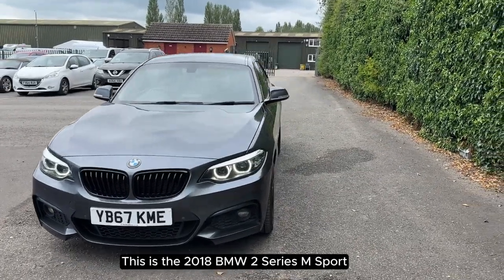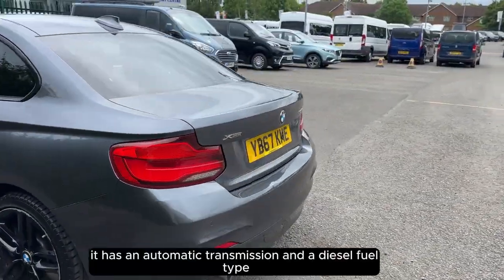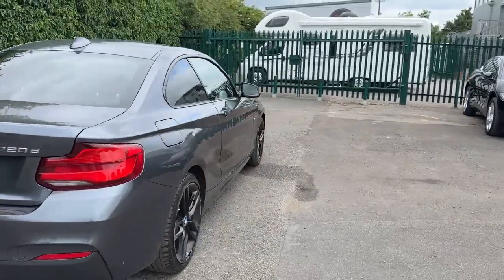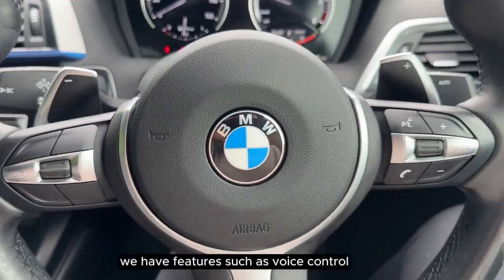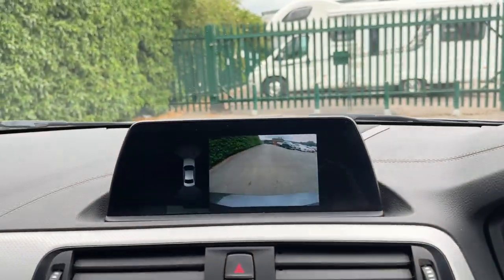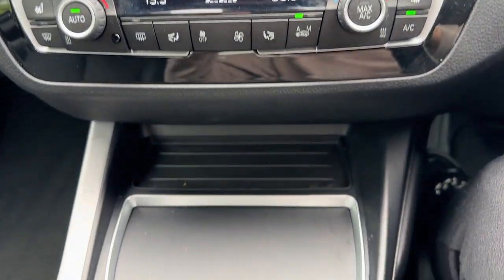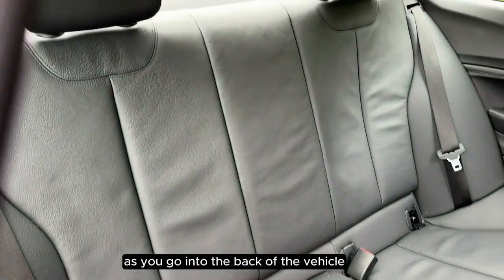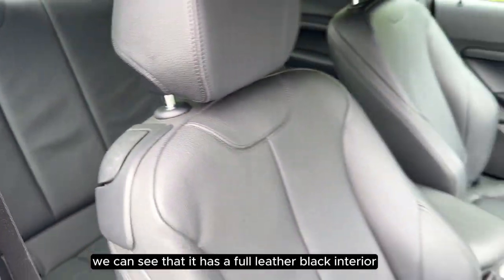YB67 KME - BMW 2 Series